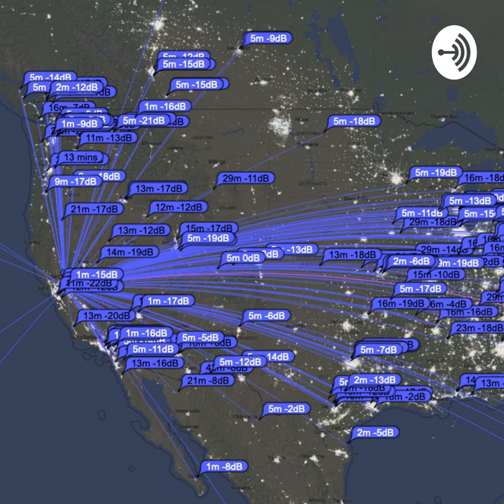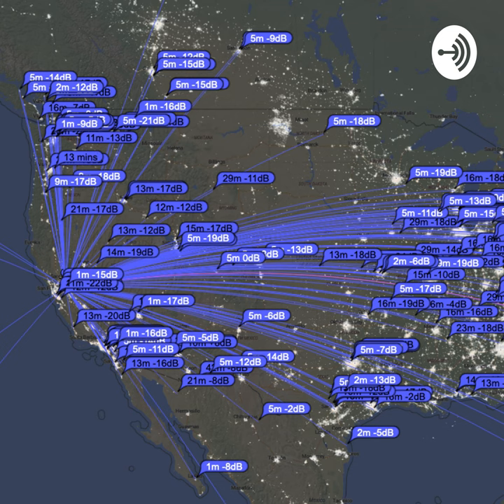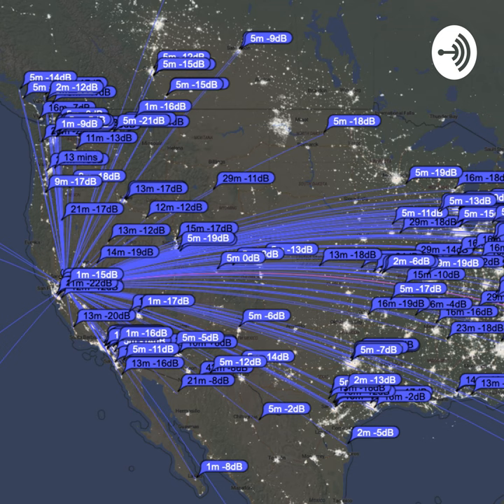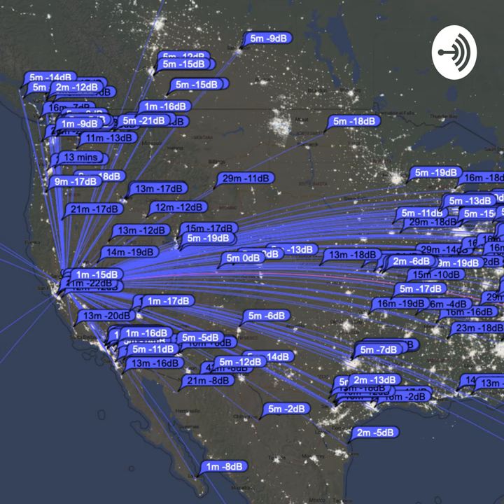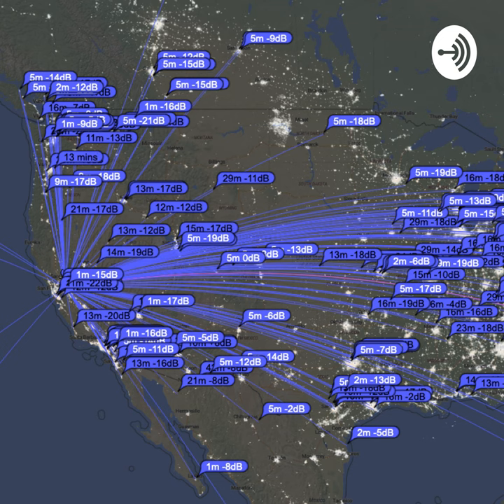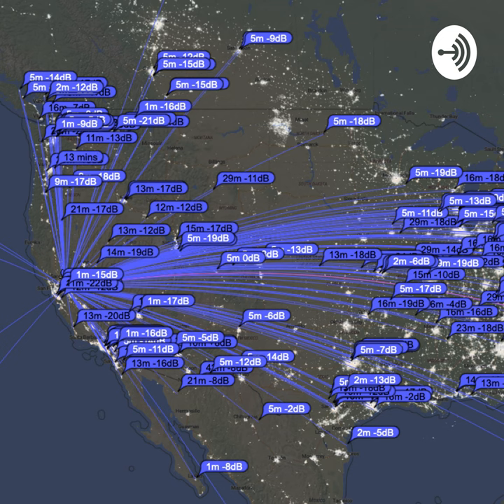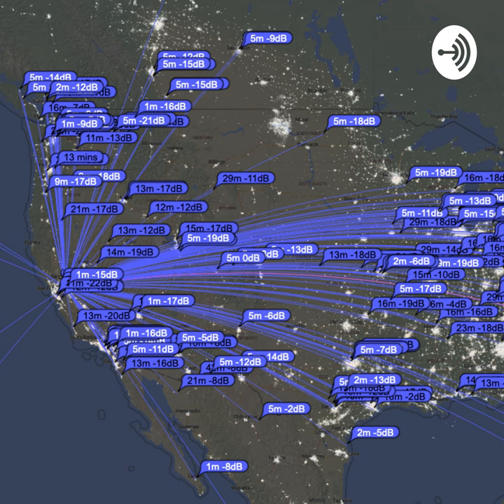KC7MSU Dan - Portable Ham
Episode 33: KC7MSU Dan likes Summits on the Air, and just as well because there are a lot of great peaks in Arizona. He's the co-host of the YouTube series All Portable Discussion Zone, and has been a previous guest on one of our Round Table episodes. We hear some of Dan's ham story, discuss some benefits of offgrid power and solar, and thoughts on building momentum in this hobby.

Also, please send in your podcast topic ideas!

You can send messages back to AD6DM™ Hamdom Thoughts and hit the "Message" button to record your messages right from your computer or phone. Your comments or questions might even end up on the next episode!